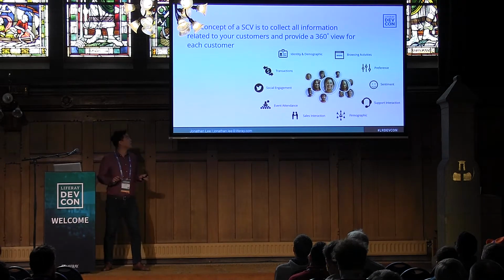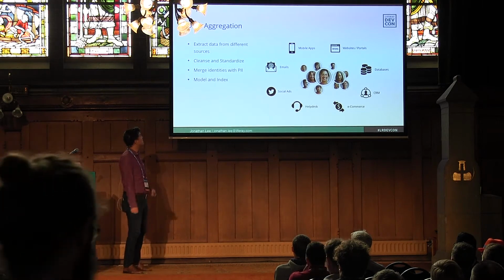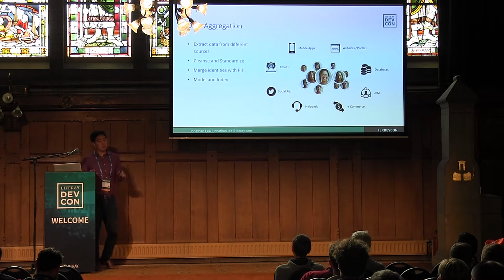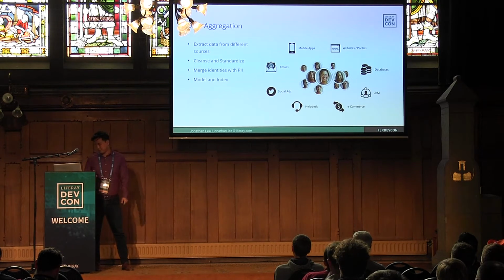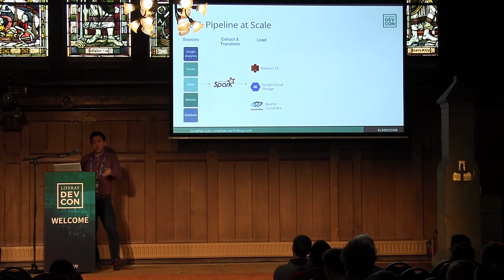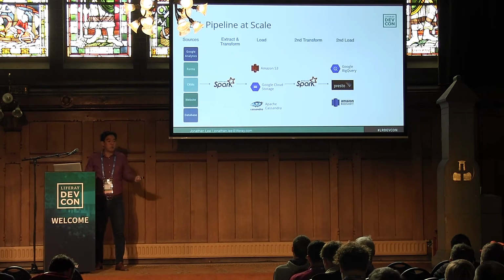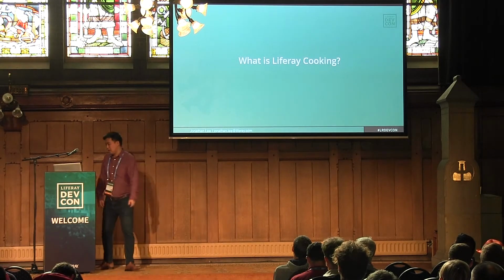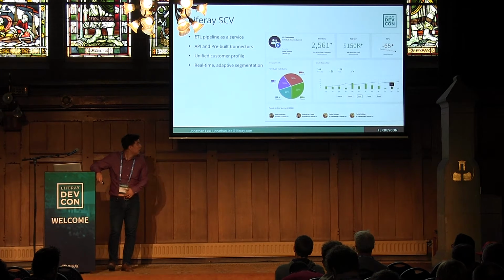Single Customer View Demystified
Liferay DEVCON 2017: Single Customer View Demystified | Jonathan Lee, Liferay

"There are many perspectives on what a Single Customer View is (and isn’t), and one of the most common misconceptions is that an SCV is either a piece of software or an off-the-shelf product. The Single Customer View is not only a product but is in fact a process that your data must follow to make it ready and suitable for marketing, analytics and insight. It is a state of mind. Through the extraction, transformation and load process, the SCV should take all the data you hold about your customers on an automated journey of matching, cleansing and enhancement."